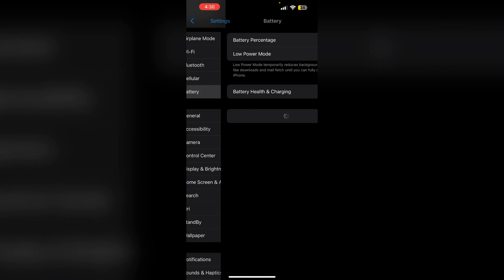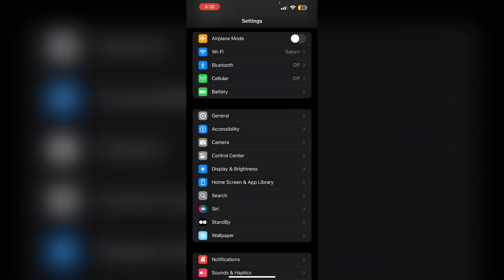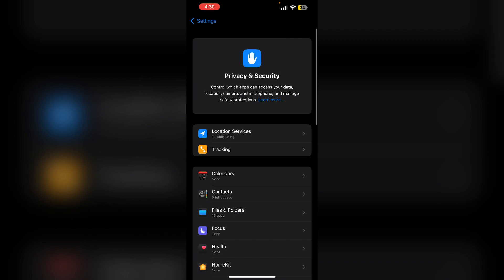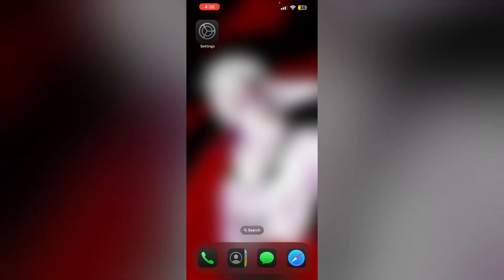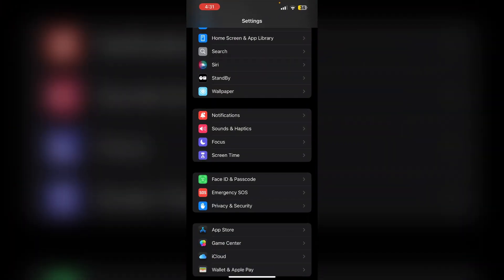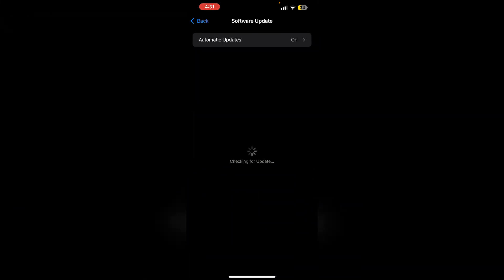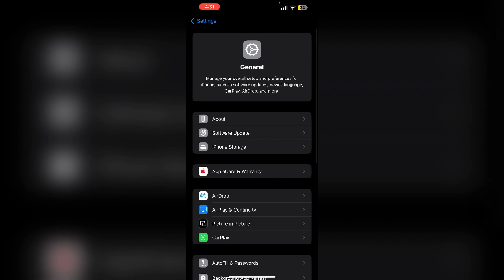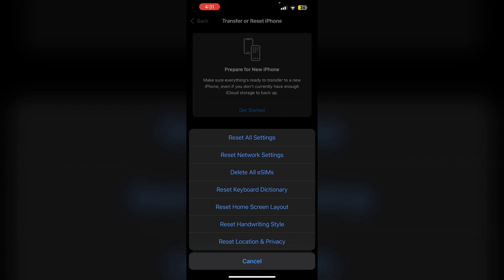iOS 18: How To Fix Optimized Battery Charging Not Working On iPhone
If Optimized Battery Charging isn’t working on your iPhone, this video explains how to troubleshoot and fix the issue.

0:25 - Enable Optimed Charging
0:40 - Location Services
0:59 - Restart Your Device
1:14 - Update iOS
1:28 - Reset Settings